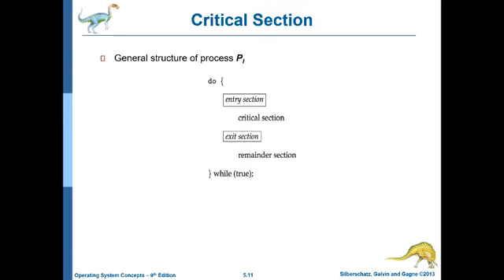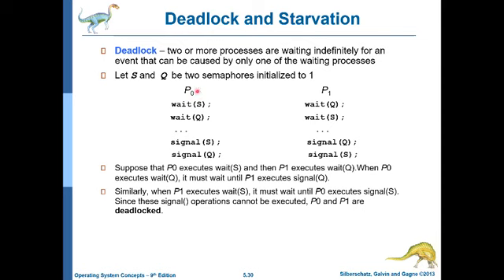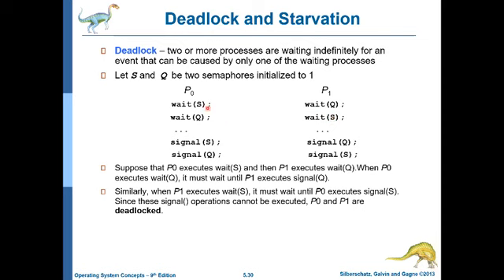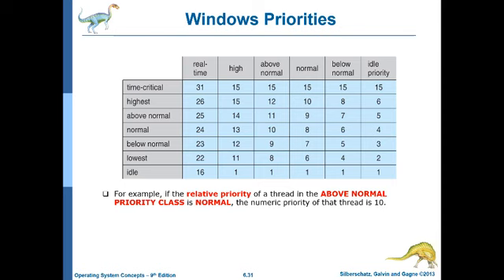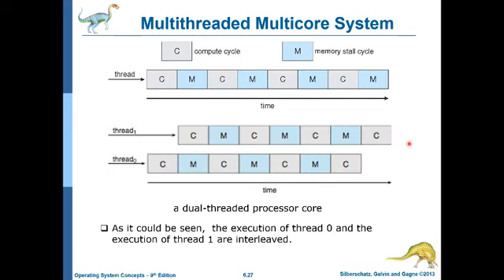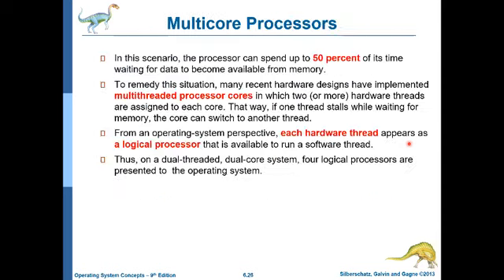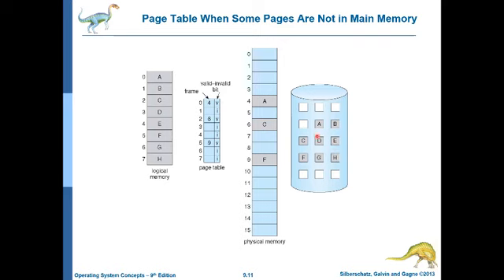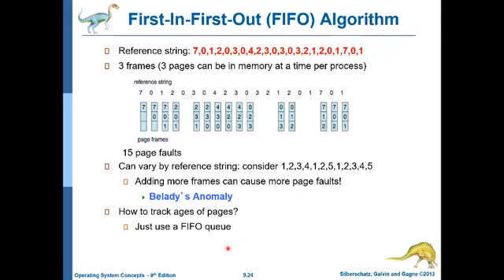Review of Chapters 5, 6, 9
Answers to some questions of the students